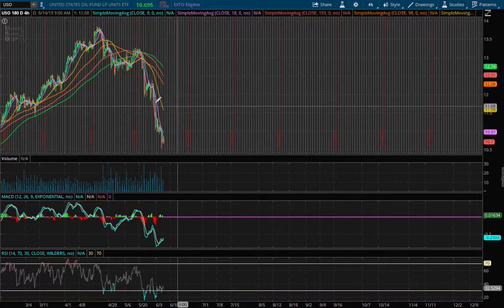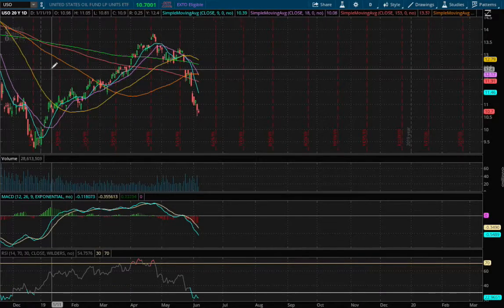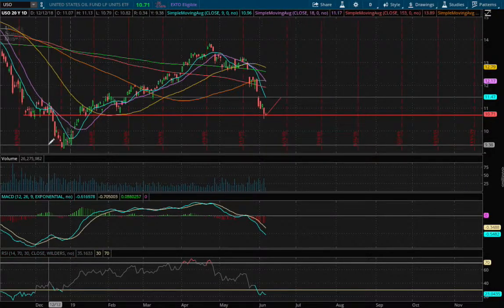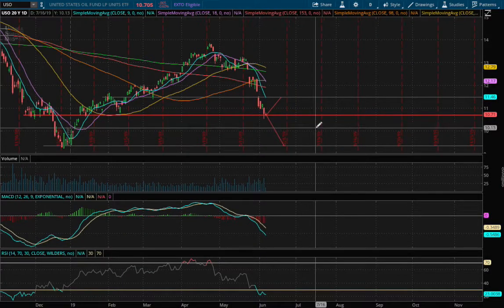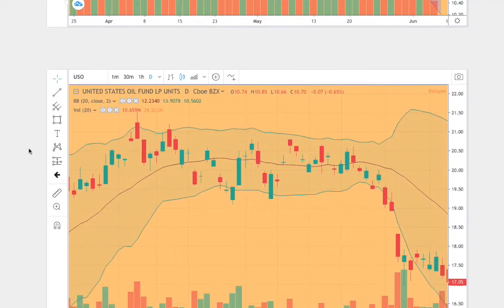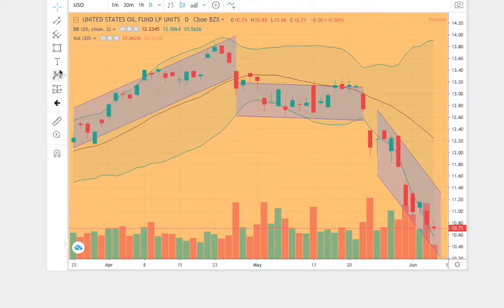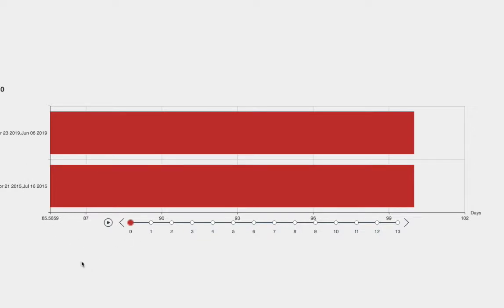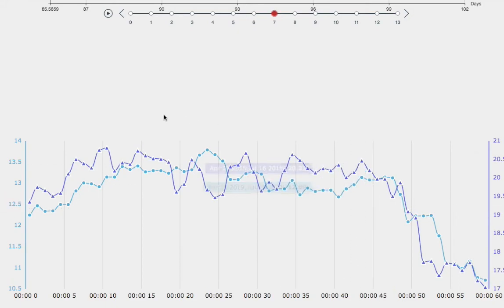US Oil Futures (USO & GUSH & DRIP) in June 2019 Week 1 Forecast / Prediction